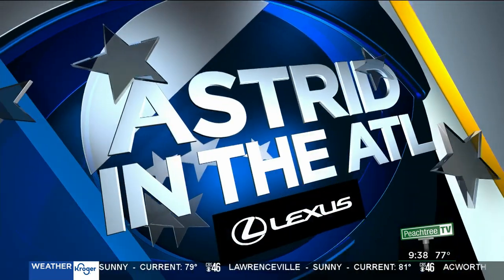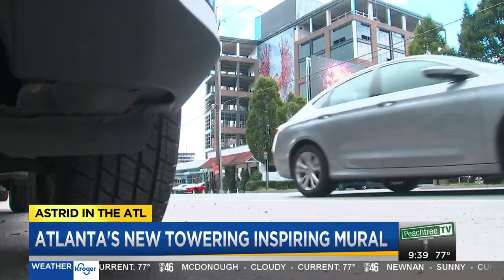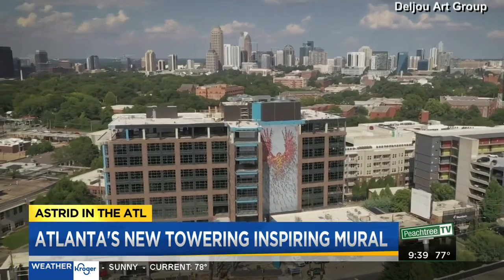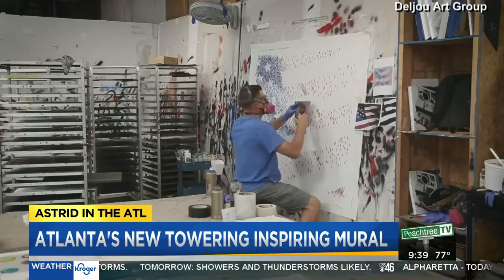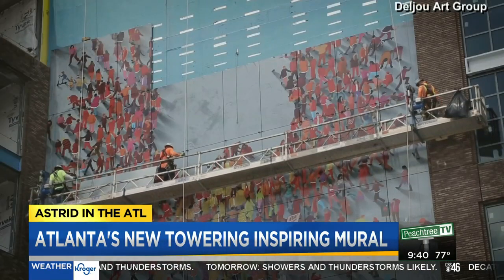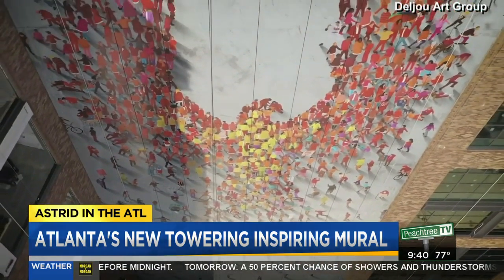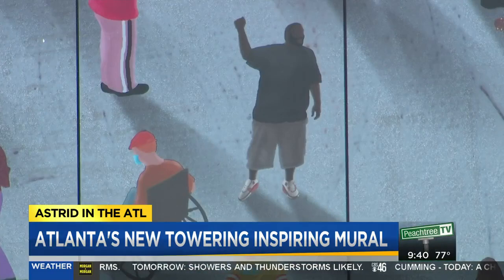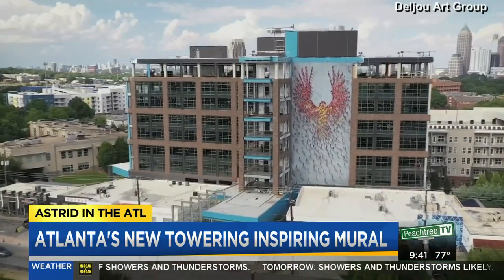West Midtown mural gives inspiration to ATL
A rising phoenix mural on a West Midtown building honors Atlanta, inspiring residents about its resilience.